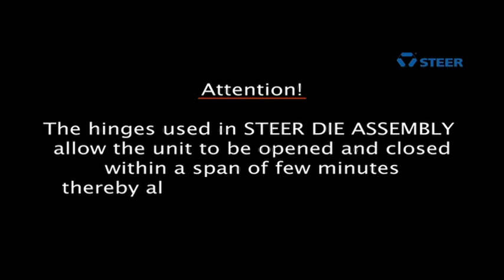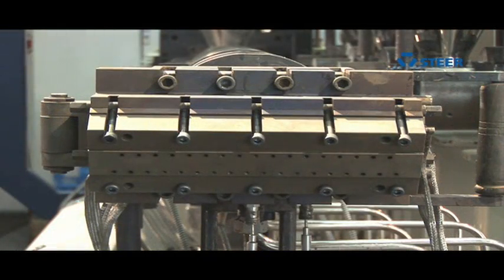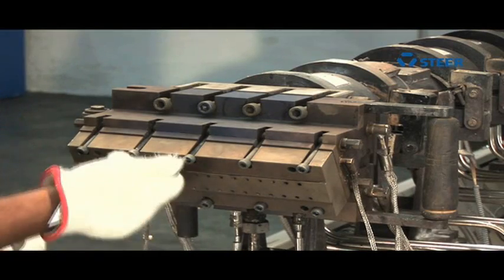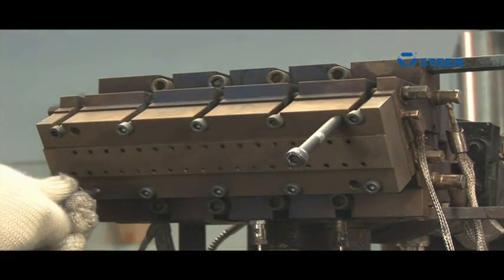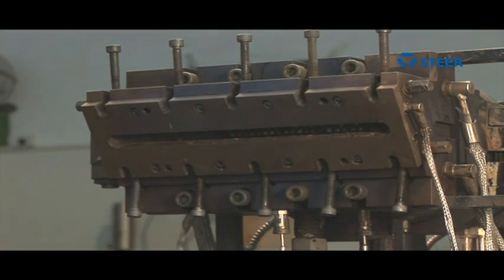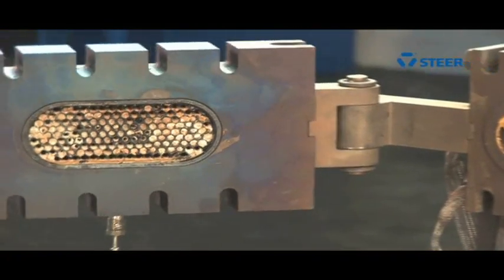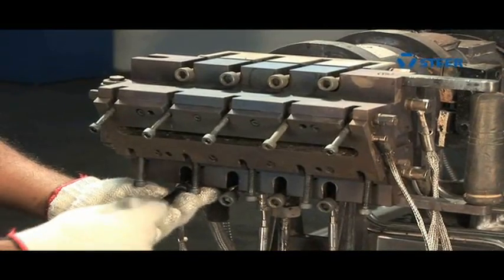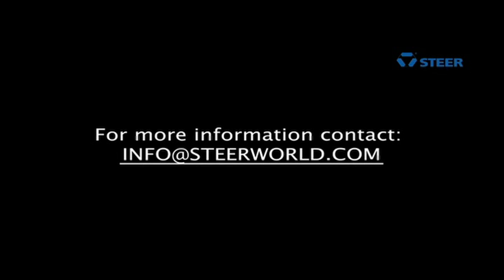Ease of opening and closing of Extruder die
STEER Demo video
SDF 101